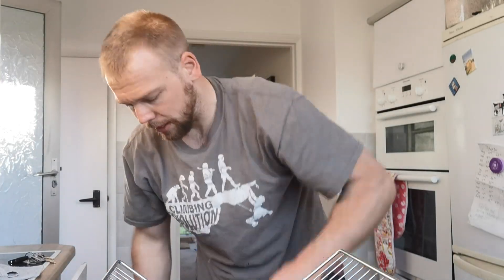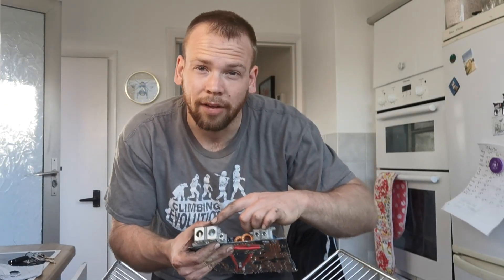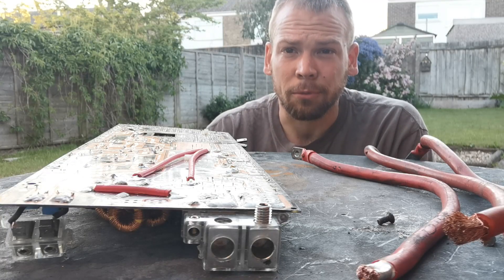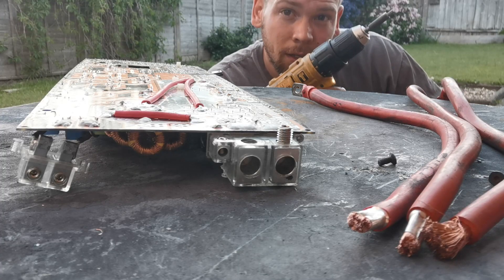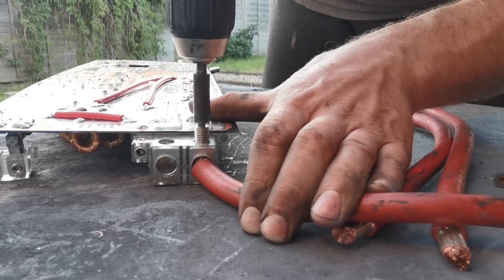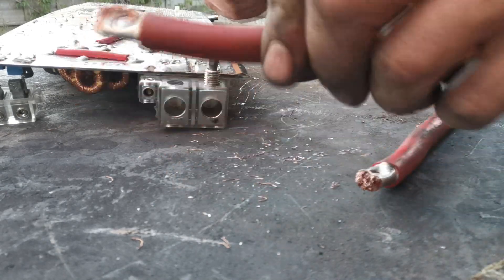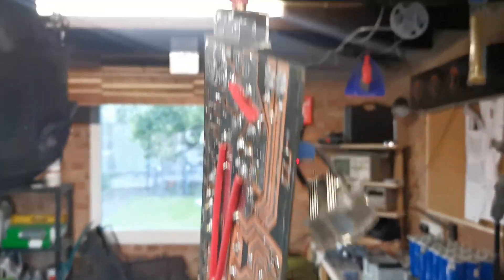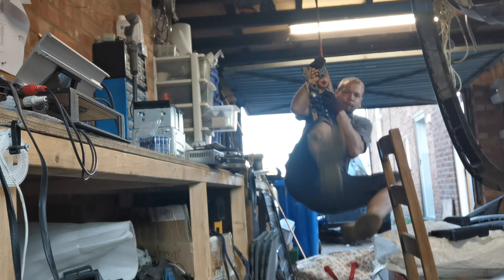Ferrules VS Bare Copper - Do You Need Them?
In this video i change the way you think and youll love it.
Ferrules are solid and could well save your amp from an internal copper related accidental death injury surprise couscous.

No one reads these anyway, so have a nice day.